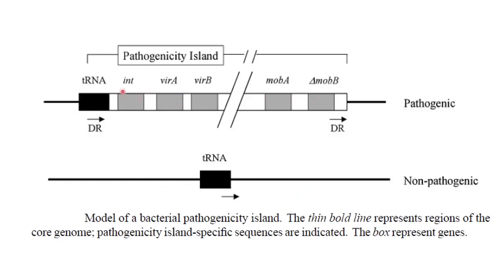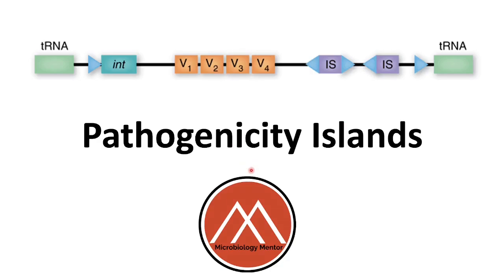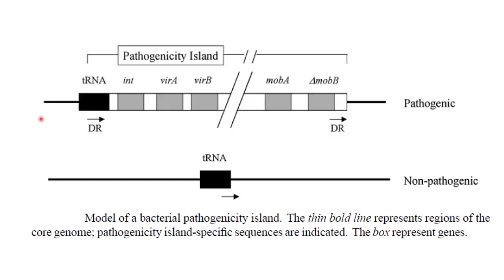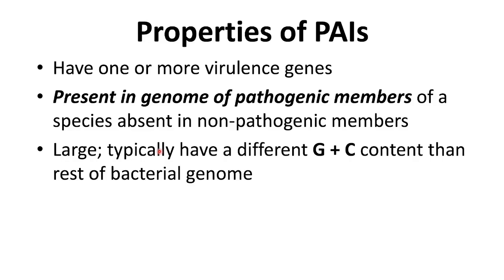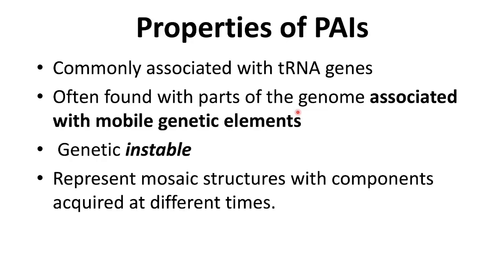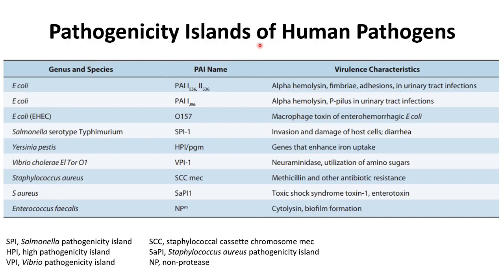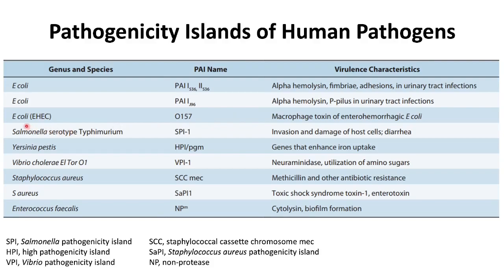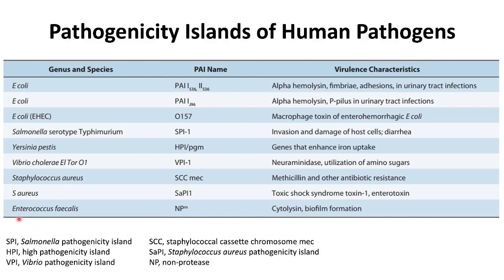Pathogenicity Islands, PAI: Microbial pathogenesis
Pathogenicity Island, (PAI) is essential for MBBS, BDS, Nursing, BOT, BPT, and various other medical and para-medical graduate and post-graduate programs.  The topic is conceptually explained  and is beneficial for  NEET PG, FMGE, EXIT, and other competitive examinations